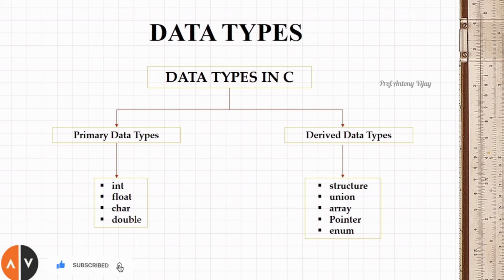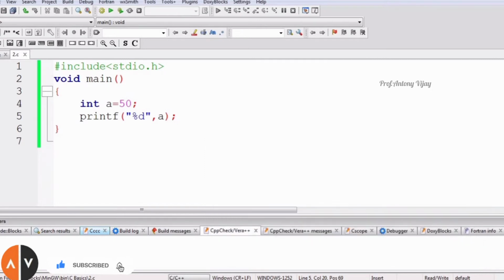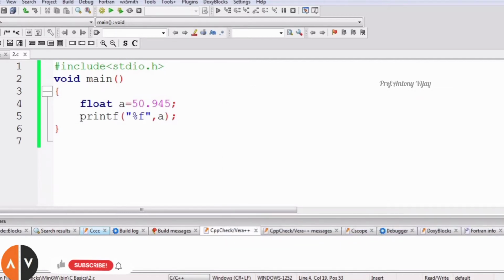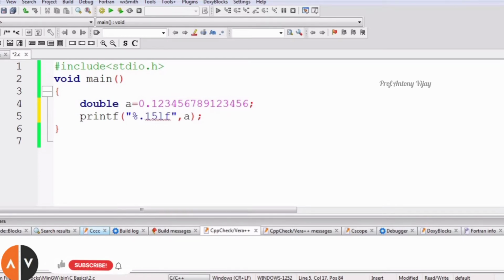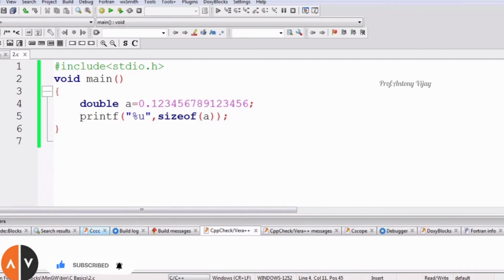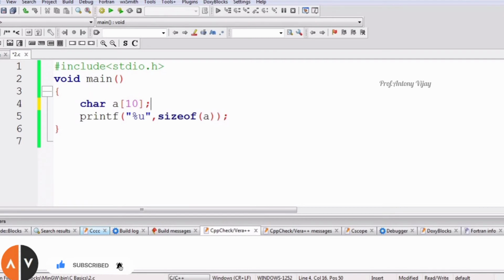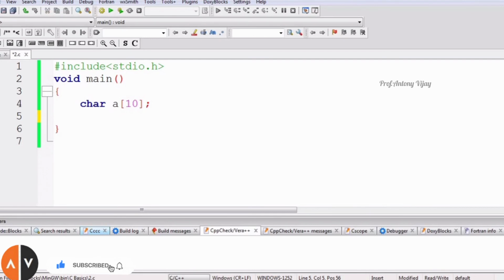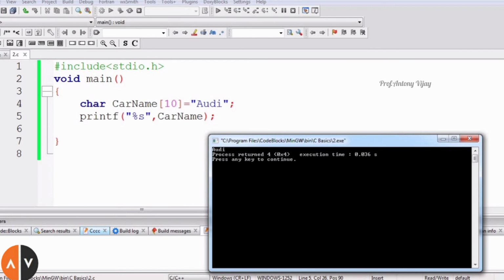Data types and Variables in C Programming Session-3(ENG)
Hi Viewers, This is Prof. Antony Vijay. In this video I have explained about the concept of Data types and Variables in C Programming in an easiest Manner. In this channel I am going to upload lot of programming videos in future.

All of you enjoy watching and Keep Learning.